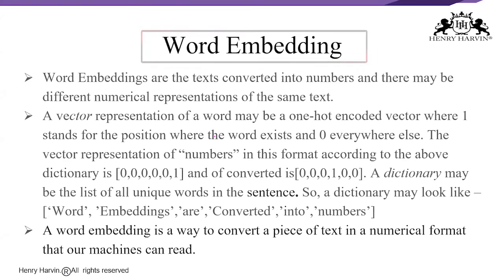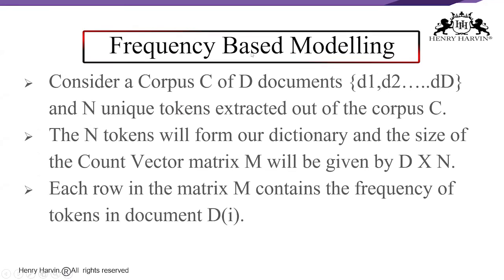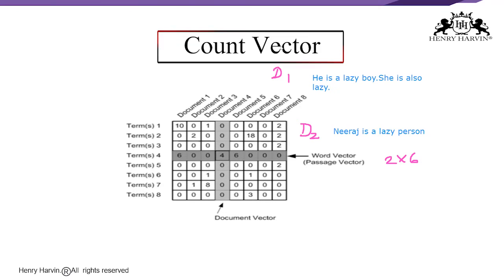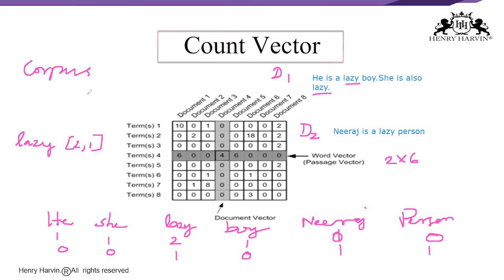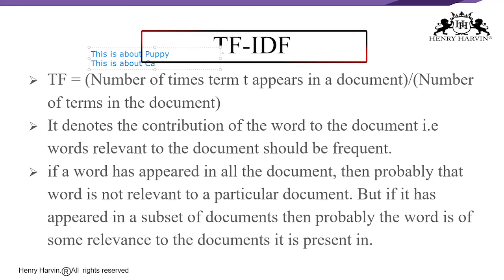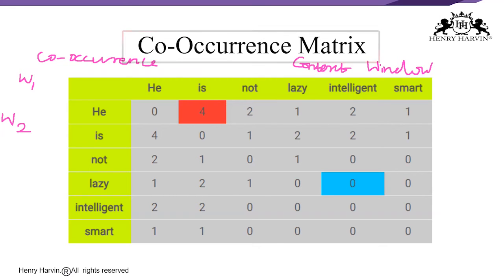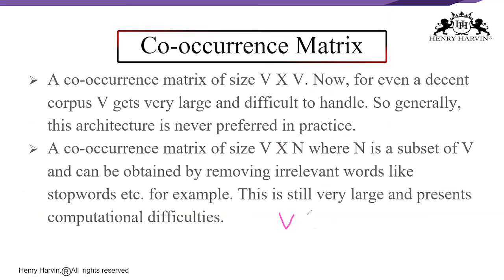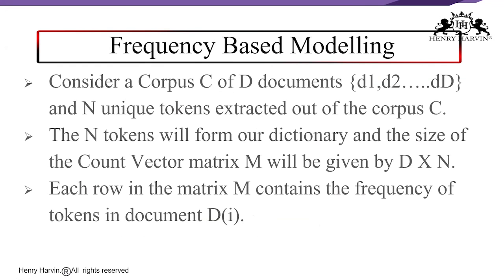Word Embedding - Frequency Based | Best Artificial Intelligence Tutorial For Beginners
This Henry Harvin video on “Word Embedding - Frequency Bas”   is a complete Word Embedding - Frequency Bas tutorial for beginners who want to learn Word Embedding - Frequency Bas. The power of machine learning systems not only promises great technical progress but risks societal harm. As a recent example, researchers have shown that popular word embedding algorithms exhibit stereotypical biases, such as gender bias. The widespread use of these algorithms in machine learning systems, from automated translation services to curriculum vitae scanners, can amplify stereotypes in important contexts. Although methods have been developed to measure these biases and alter word embeddings to mitigate their biased representations, there is a lack of understanding of how to word embedding bias depends on the training data. In this work, we develop a technique for understanding the origins of bias in word embeddings. Given a word embedding trained on a corpus, our method identifies how perturbing the corpus will affect the bias of the resulting embedding. This can be used to trace the origins of word embedding bias back to the original training documents. Using our method, one can investigate trends in the bias of the underlying corpus and identify subsets of documents whose removal would most reduce bias.
So, if you want to learn Word Embedding - Frequency Bas go with Henry Harvin.

Key Features:

✅  Recognised Certification
✅  Integrated Curriculum